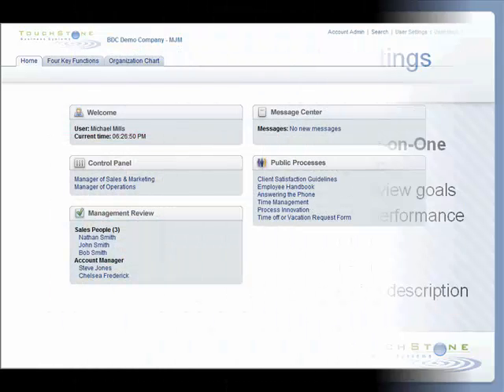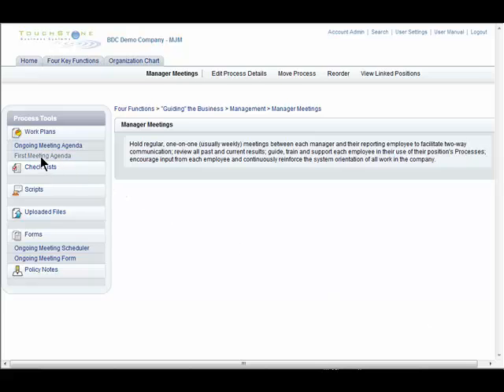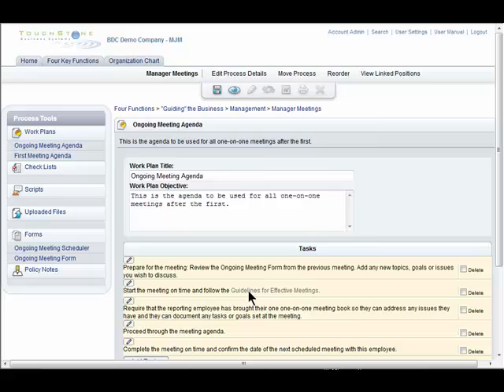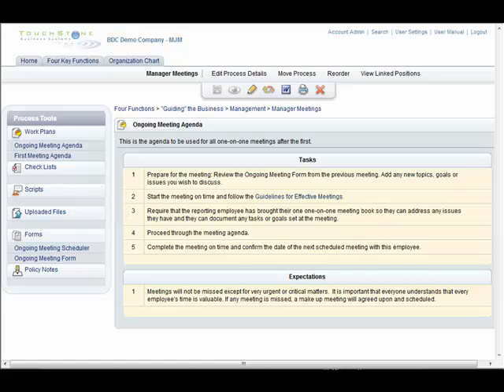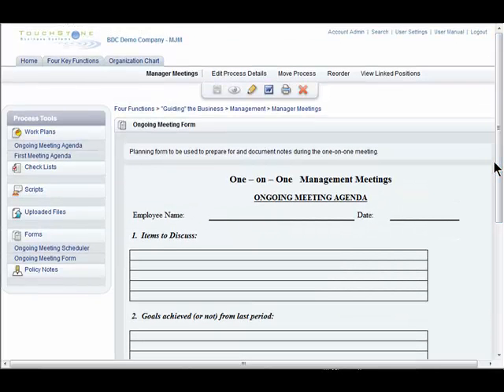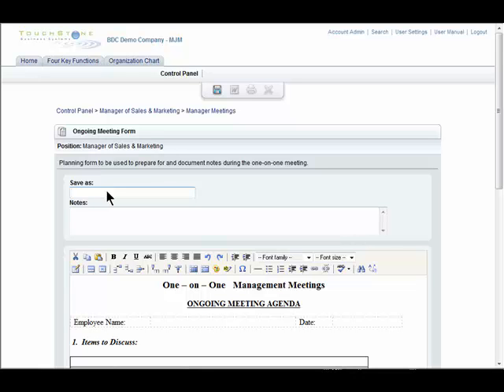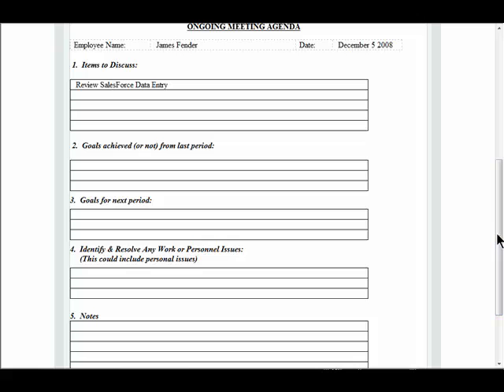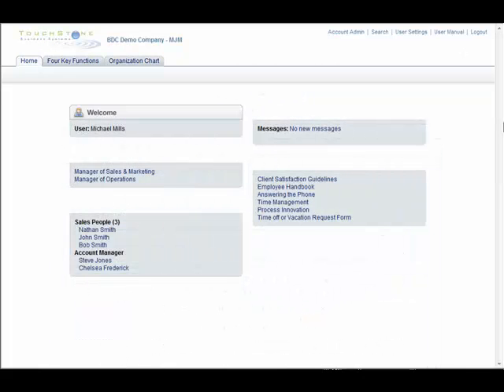Effective Management Meetings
A sample process from the TouchStone Business System library on how to hold effective management meetings